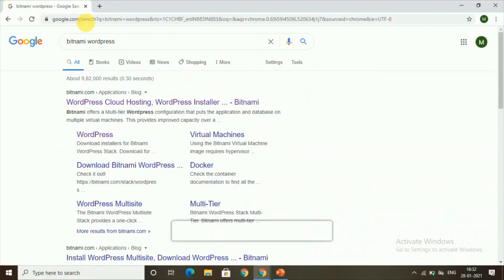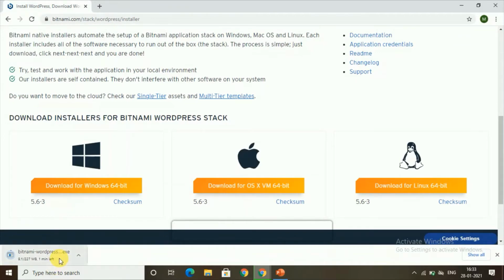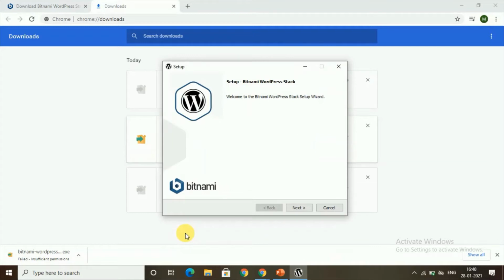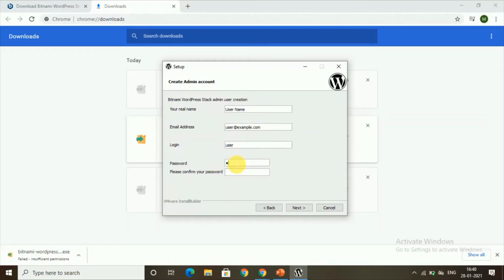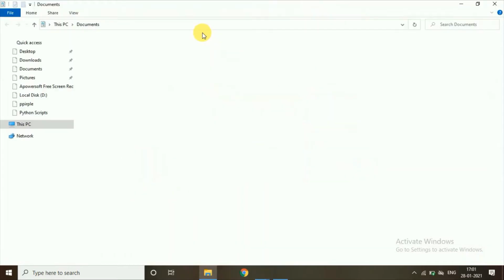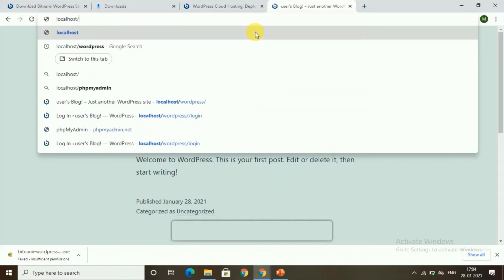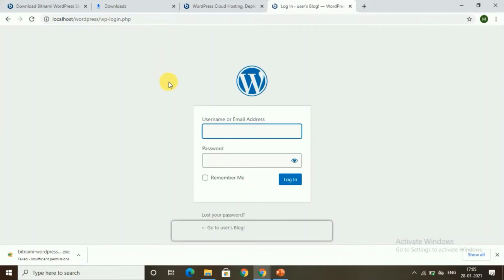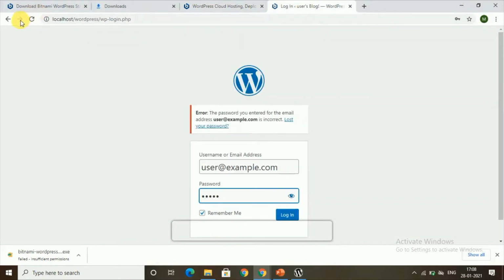How to Install WordPress Locally on Your Computer | Practice WordPress Offline For Free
In this video, I have explained, how you can install WordPress locally on your computer system.

You would be thinking, why do I need to install WordPress on my laptop/computer?

In order to create a WordPress website, you need to buy a domain and web hosting and then create the website completely to launch your LIVE WEBSITE.

But, if you want to practice and learn WordPress development And, just want to try and test WordPress skills, you can do that by following the steps explained in this tutorial.

Installing WordPress locally, helps you to learn WordPress, test themes or plugins on your website locally. Once you are confident and done with the development part then make your WEBSITE LIVE.

Only you’ll be able to access your website when you Install WordPress locally, all your website files will be stored on your computer which is a great way for you to practice making your OWN website, for free of charge.

After you’ve built your website on the local server, you can move it to a live website, just by watching the complete video: